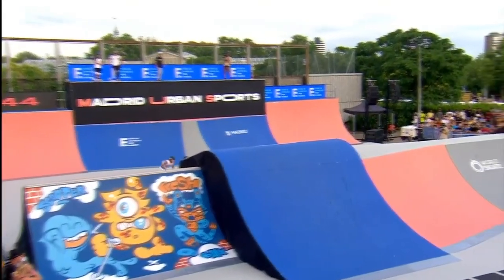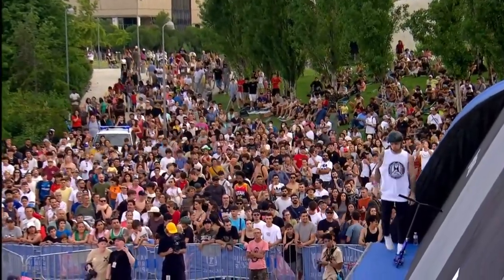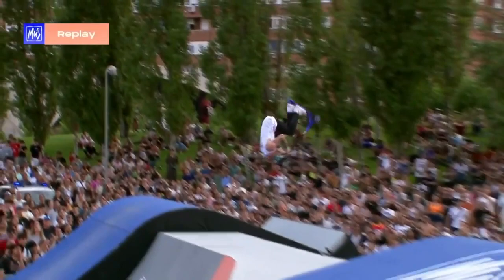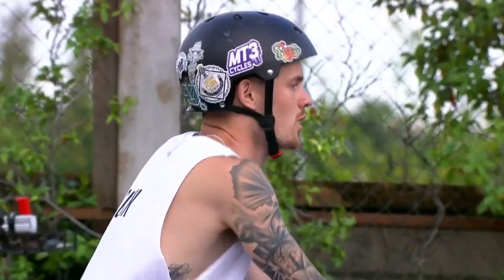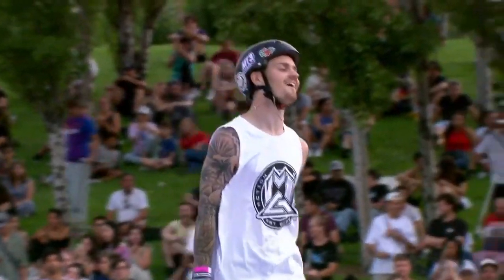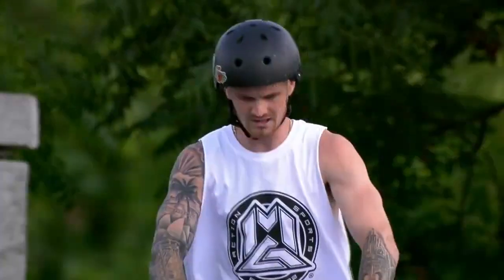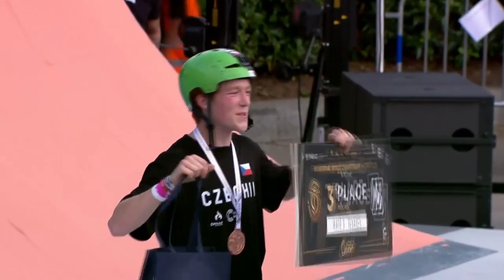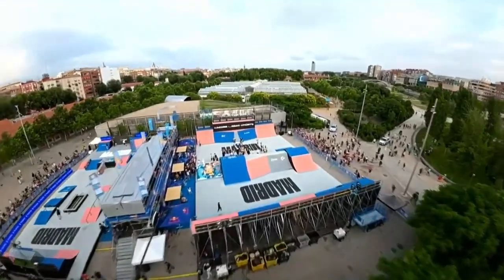Jordan Clark's 5th Scooter World Championship Win | Winning Run & Podium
Four Madd Gear athletes traveled to Madrid, Spain to compete at the World Scooter Championships hosted by Urban World Series as a part of the World Roller Games. The best scooter riders in the world gathered to compete for one of three world champion titles. UK Pro Rider, Jordan Clark, secured a first-place finish, deeming him the 2023 Scooter World Champion in the Men's Park category.

Clark achieved a first-place finish scoring 100.67 points with a nearly perfect 60-second run and final spot trick, beating out 10 of the best park riders in the world. This gold medal is the fifth going into Clark's collection after winning the title in 2015, 2016, 2018, and 2021 with MGP.

Madd Gear congratulates Jordan on his excellent showing at the Scooter World Championships and wishes him luck as the scooter competition season continues!

You can watch the full stream of the Scooter World Championships on @UrbanWorldSeries Channel.